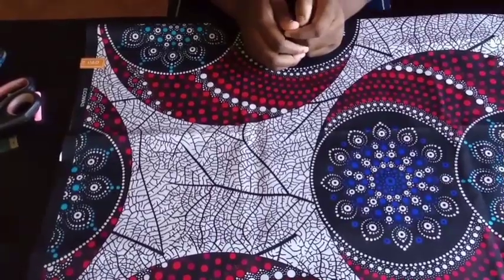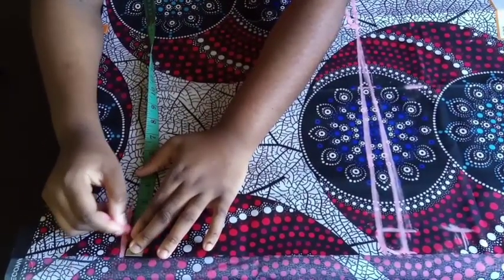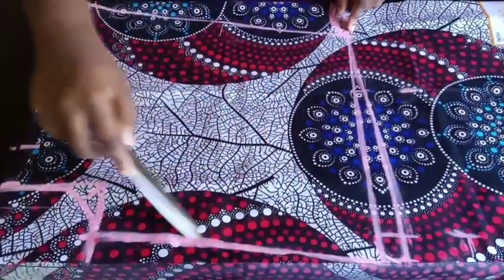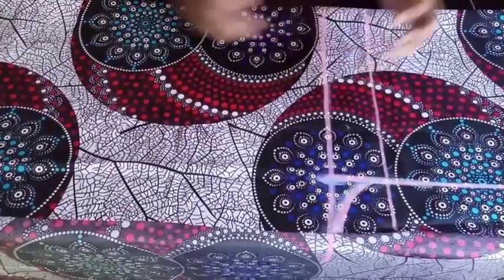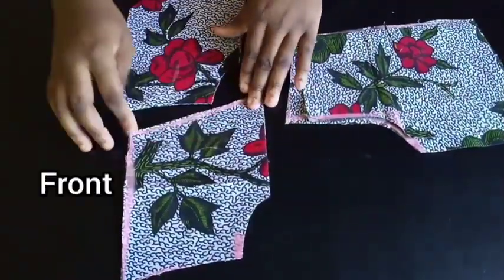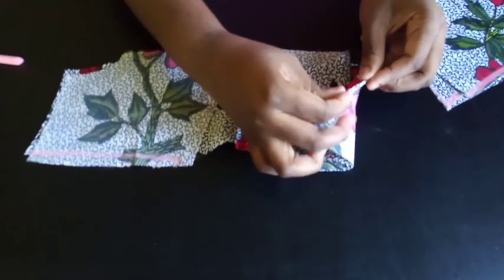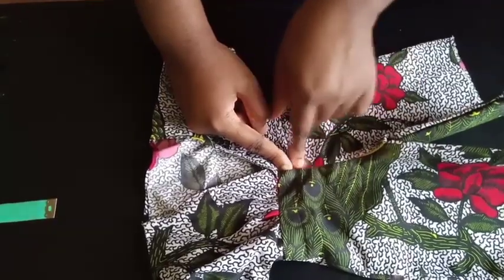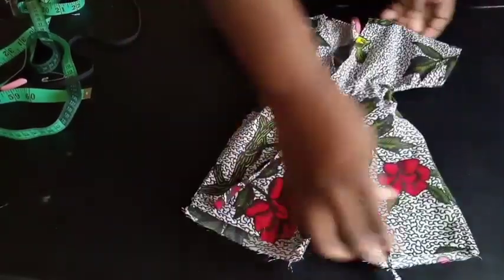Tutorial on kimono style jumpsuit with drawstring waist